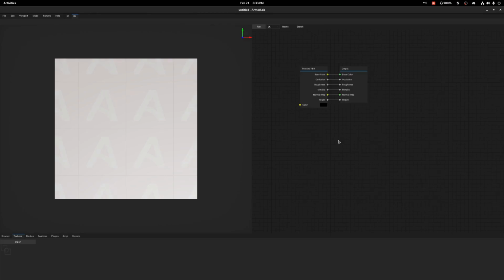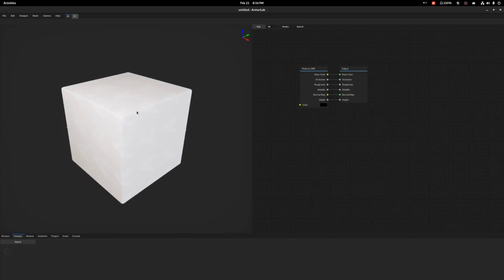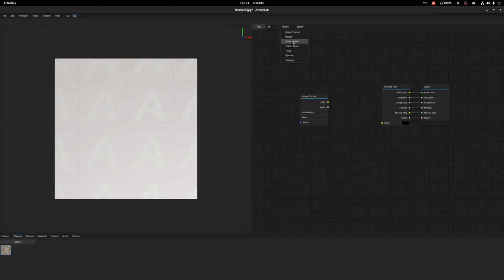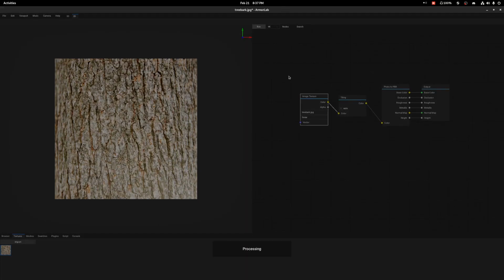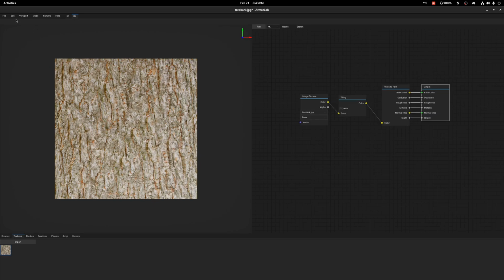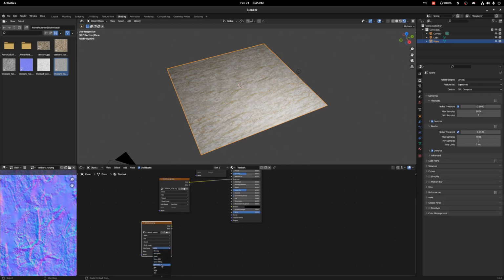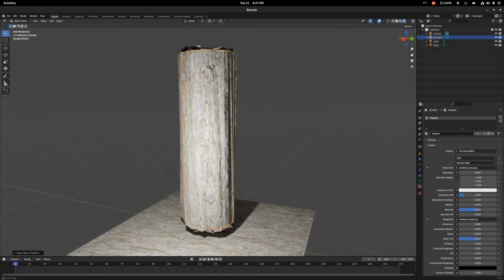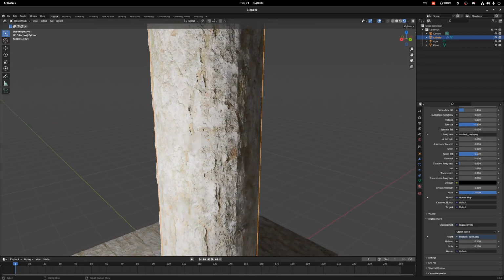Armorlab Tutorial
So you want to make materials? Well, now you can, and with minimal effort! Armorlab is a great tool that uses tons of clever AI to make creating materials super easy and efficient.